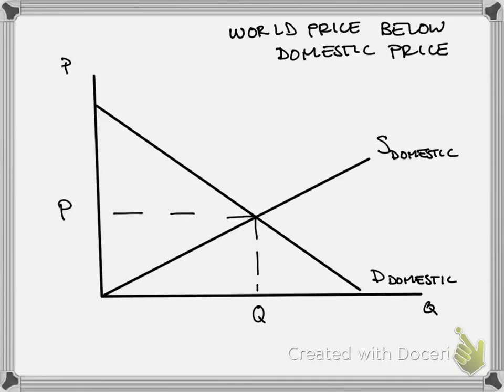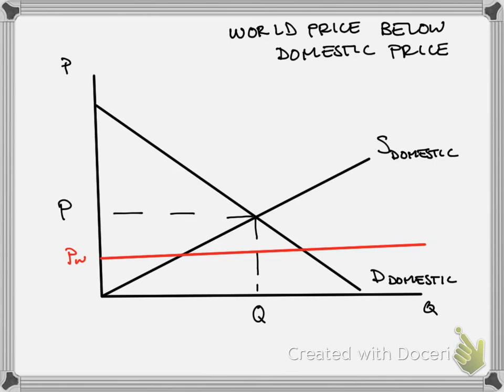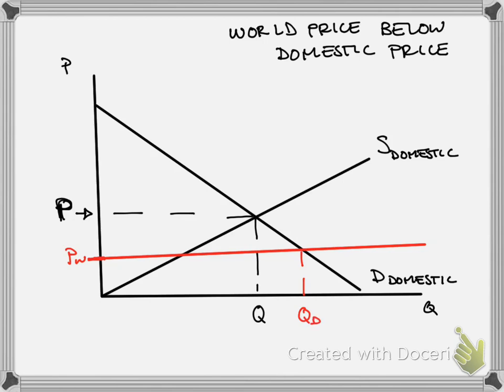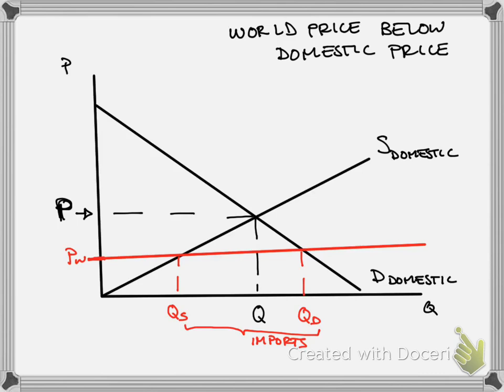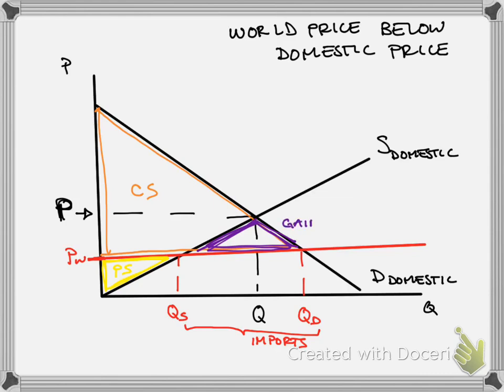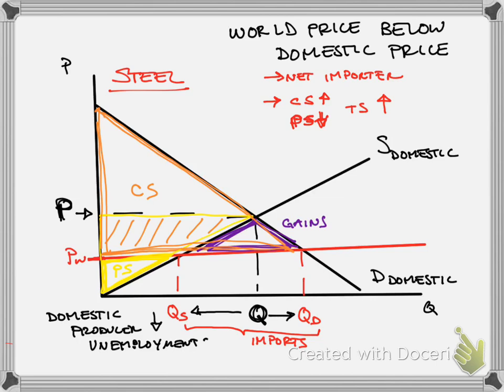9.2 world price below domestic price